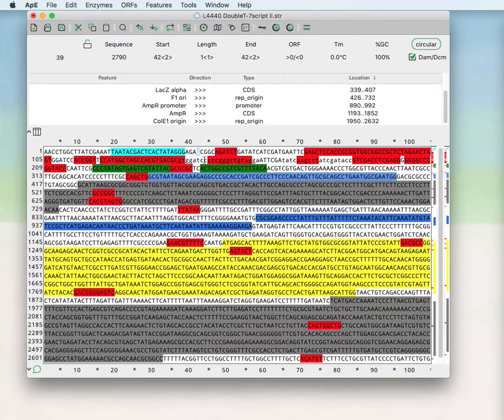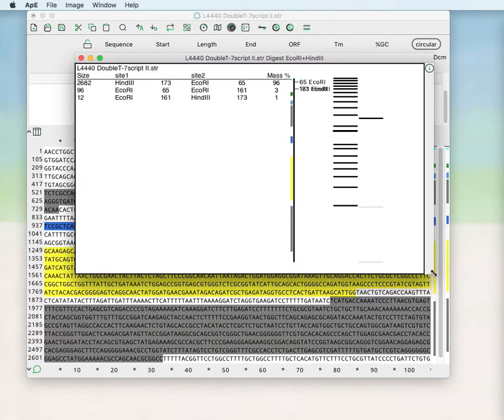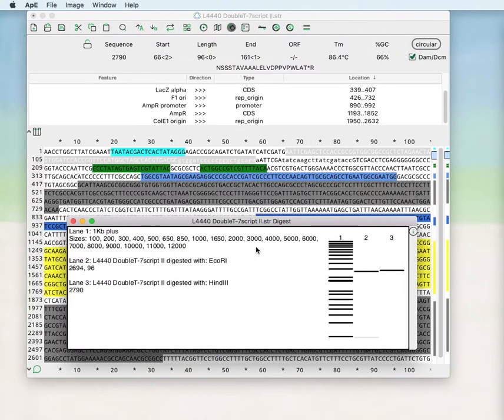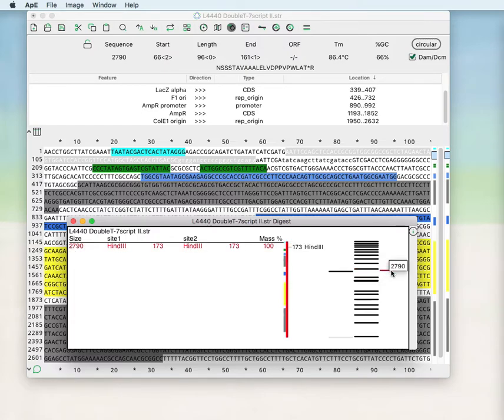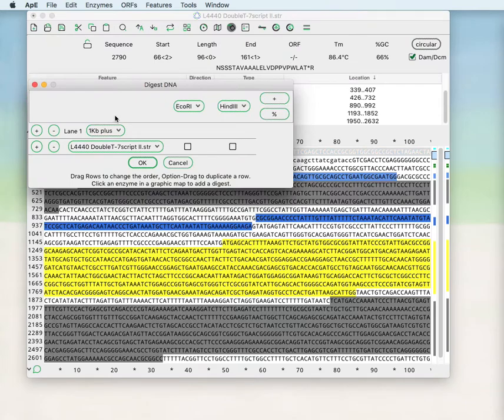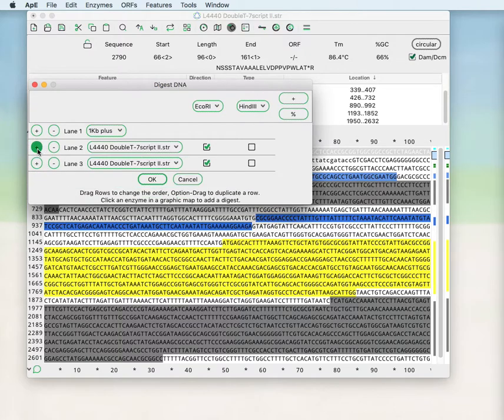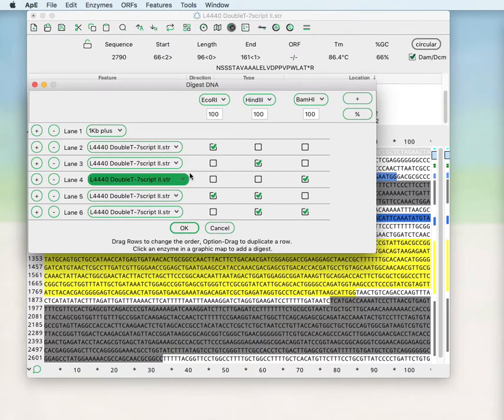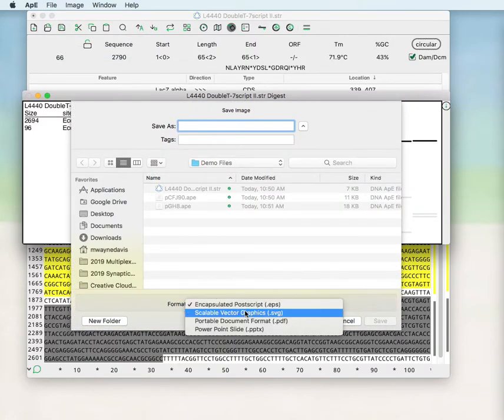ApE Tutorial Video #4 - Restriction digests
Restriction digests  in ApE- A plasmid Editor